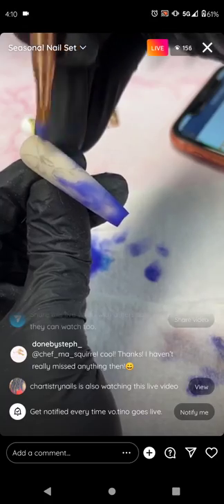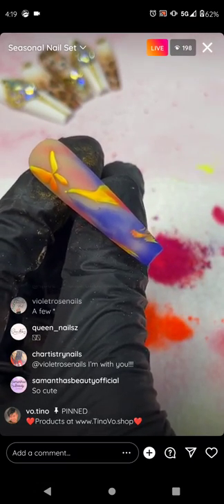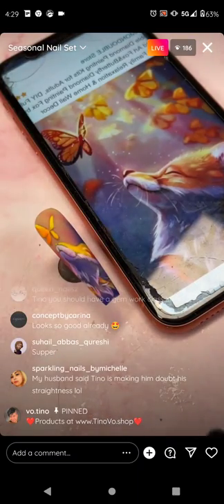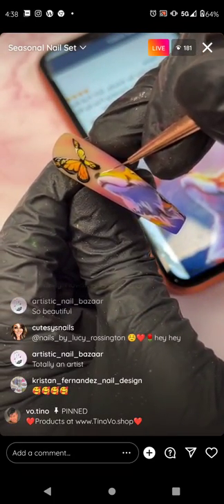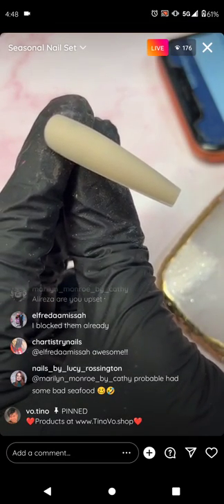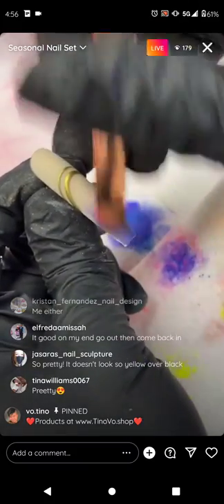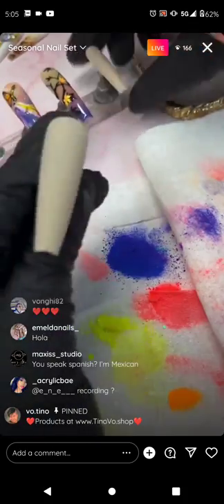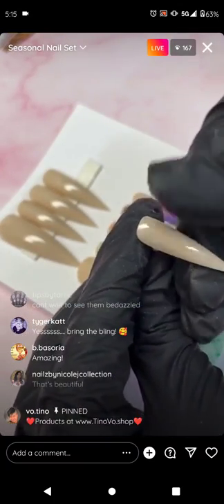Live Autumn Fox Nail Art! Like this !!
Like the Video Please!!!

on TINOs instagram too